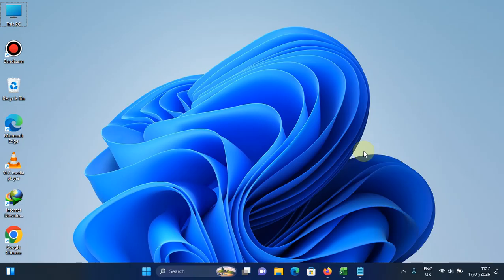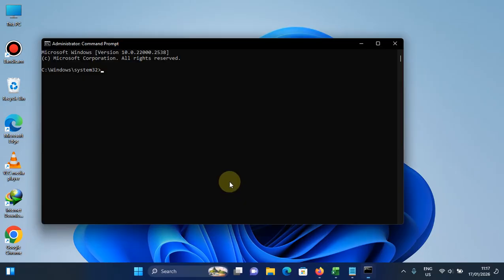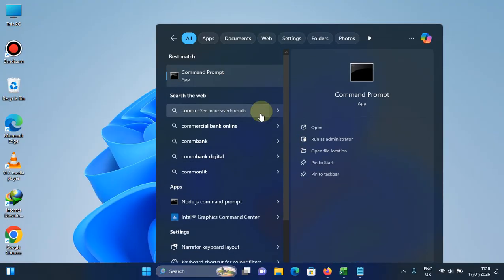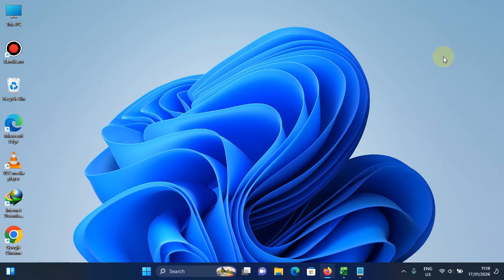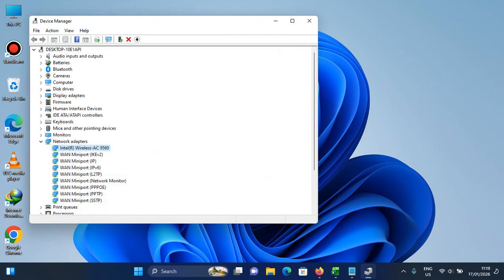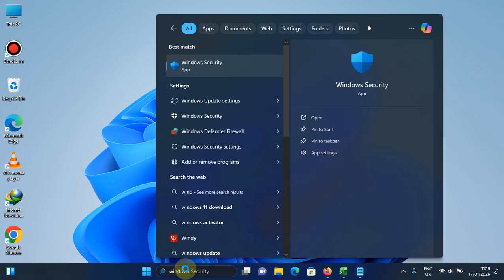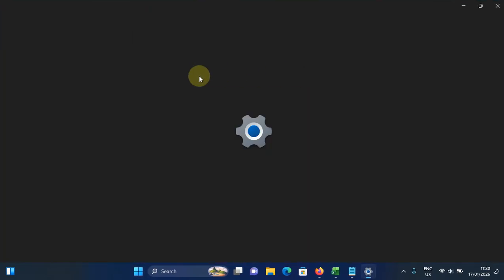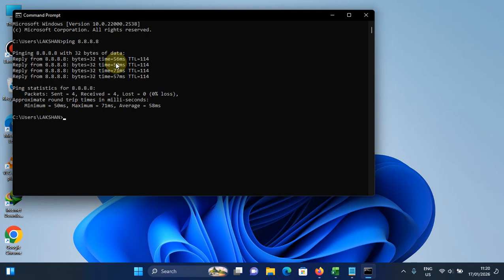How to Fix “General Failure” Ping Error on Windows 10 | Network Not Working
Are you getting the “Ping transmit failed – General failure” error on Windows 10? Is your network not working even though your PC shows it is connected? In this video, I’ll show you the most effective methods to fix the general failure ping error, restore network connectivity, and reduce high ping on Windows 10.

This step-by-step guide helps you troubleshoot network problems, fix ping errors, reset TCP/IP, flush DNS, and repair your network adapter safely. All methods are updated for 2025 and do not require third-party software.

What You’ll Learn in This Video:
• How to fix general failure ping error on Windows 10
• Solve “Ping transmit failed – General failure”
• Restore network connection when ping fails
• Reset TCP/IP stack and flush DNS
• Fix network adapter issues
• Reduce high ping and packet loss

Works On:
• Windows 10 Home and Pro
• Wi-Fi and Ethernet connections
• Laptops and desktop PCs
• Home, office, and gaming networks

Common Problems Fixed:
• Ping request failed – General failure
• Network connected but no internet
• High ping on Windows 10
• Packet loss and network instability
• MS ping errors on Windows

Why This Method Works:
• Uses built-in Windows networking tools
• No external software needed
• Safe, simple, and tested solutions
• Updated for Windows 10 network issues in 2025